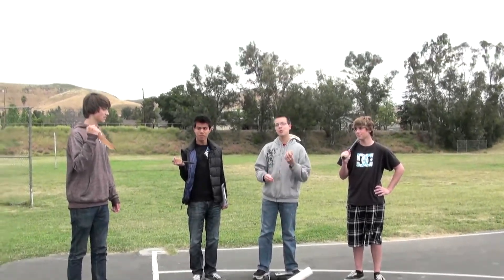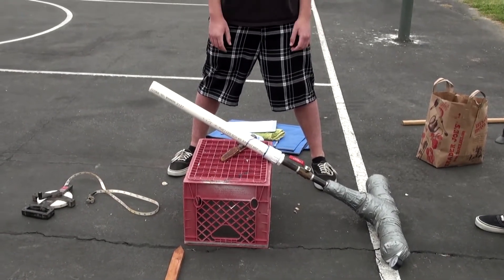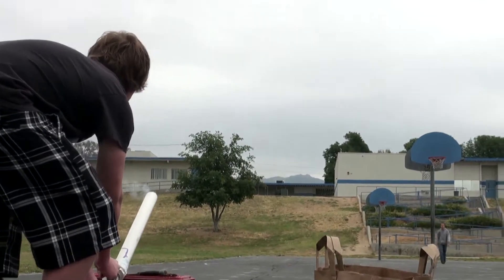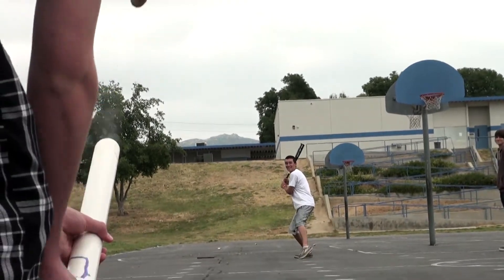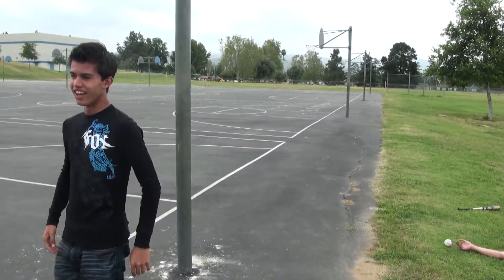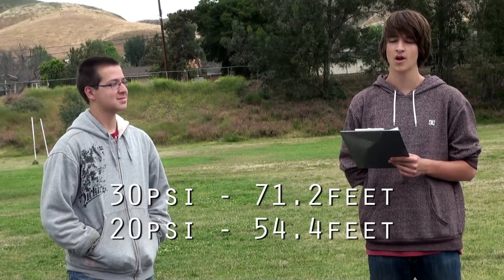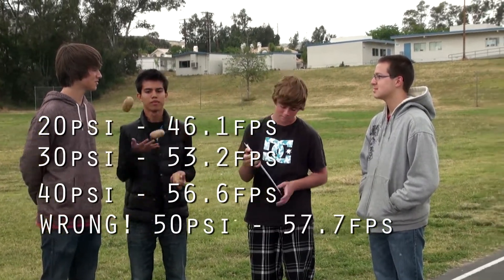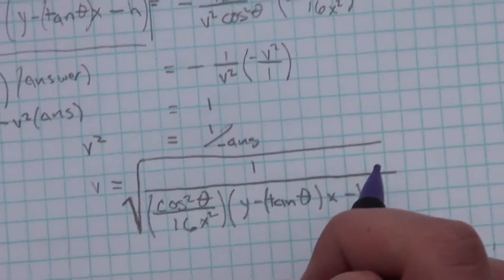Path of a Projectile - Potato Cannon - [Math Project]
A math research project we got assigned in our algebra 2/trig class.